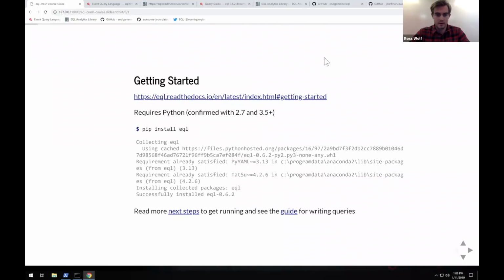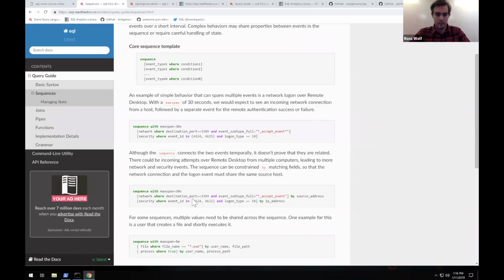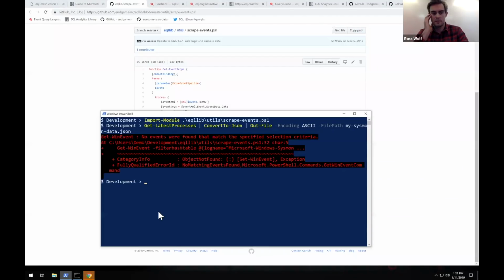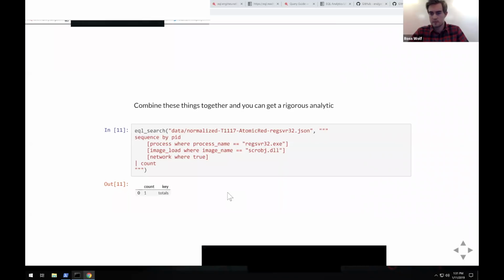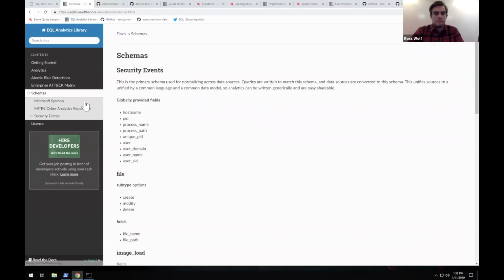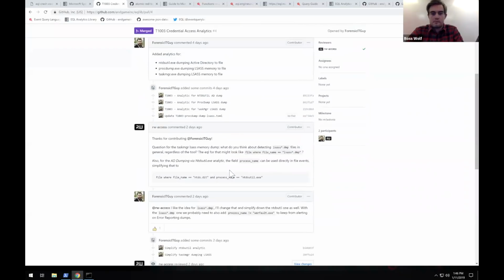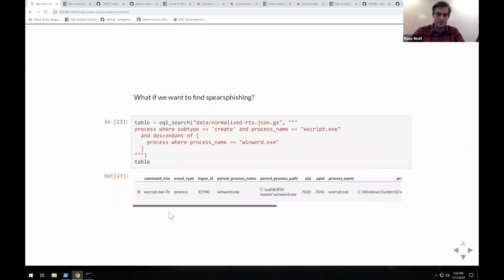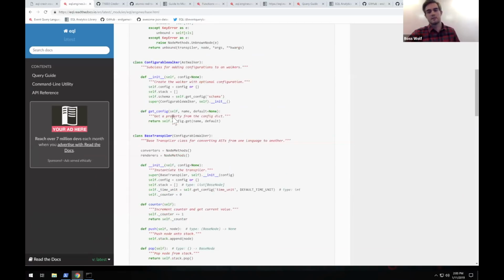Atomic Friday Red Canary & Endgame on EQL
Researchers from Red Canary and Endgame teamed up in this edition of Atomic Friday to discuss Endgame's Event Query Language, Red Canary's Atomic Red Team, and more.